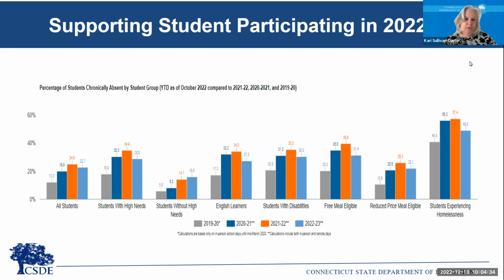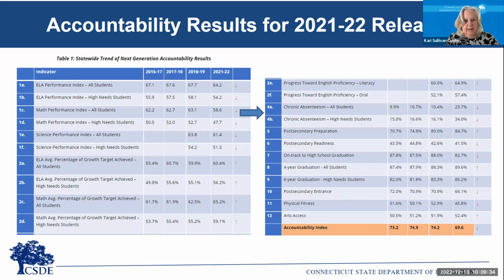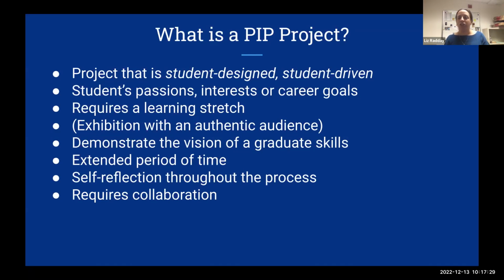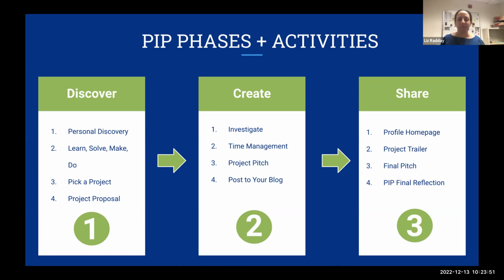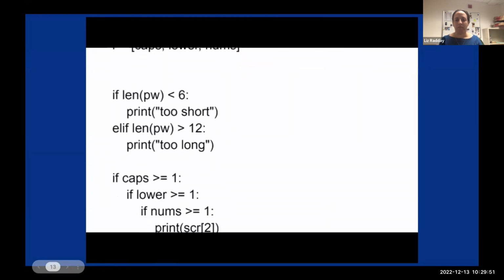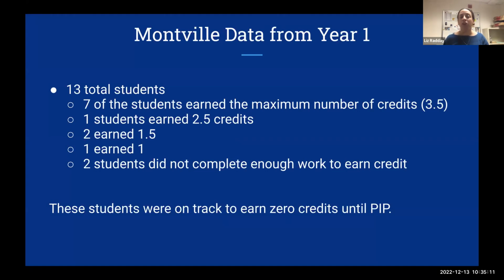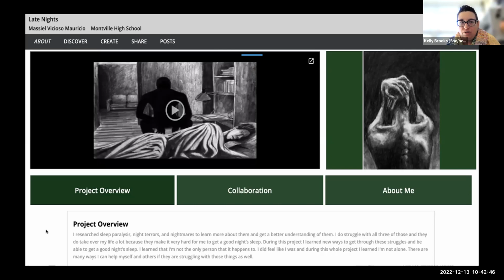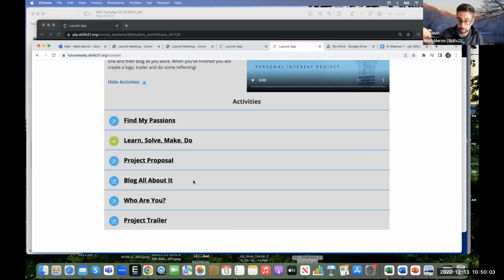Talk Tuesday, December 13, 2022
Credit Recovery: Personal Interest Projects: Dr. Liz Radday, Director of School Services, EdAdvance, Matt Mervis, EdAdvance, Kelly Brooks, Montville Public Schools, December 13, 2022.